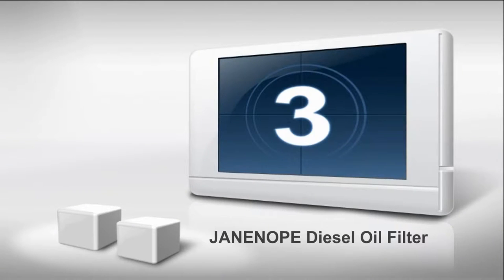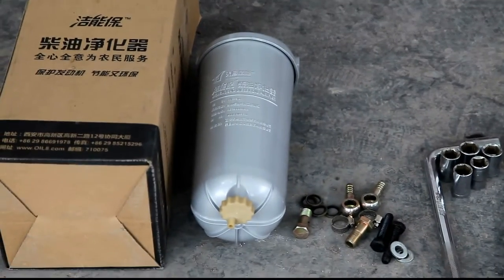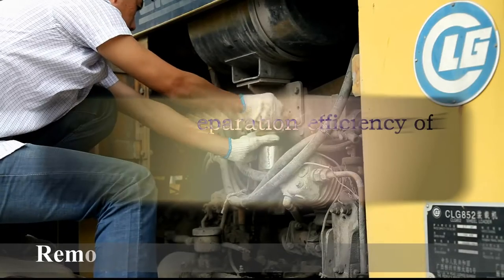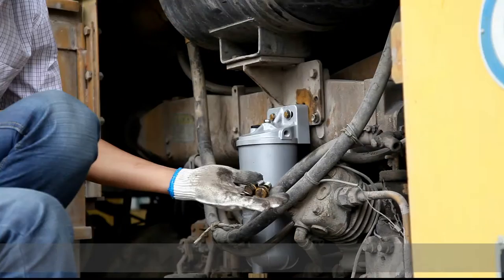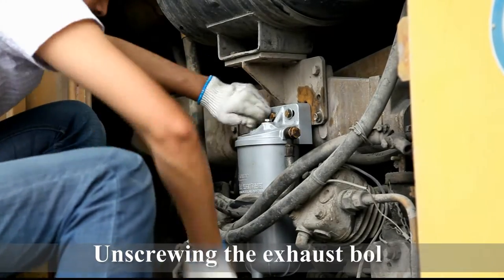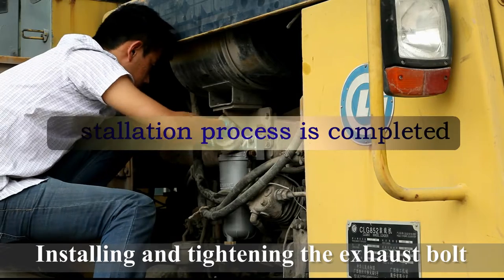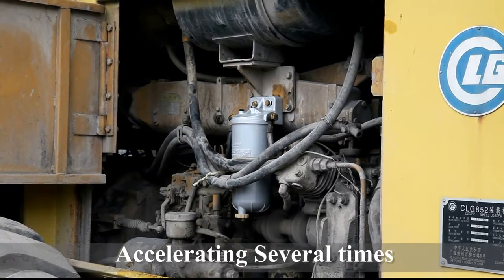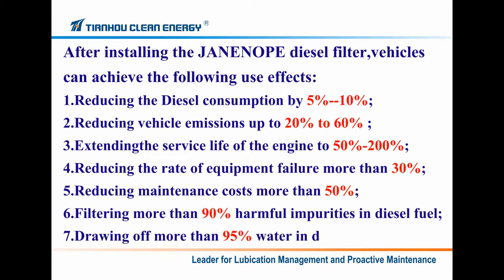Installation video of JANENOPE diesel filter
Developed by Tianhou Group,the patent diesel filter installed in diesel vehicles can filtering water content,impurities,colloid,asphaltenes in diesel.